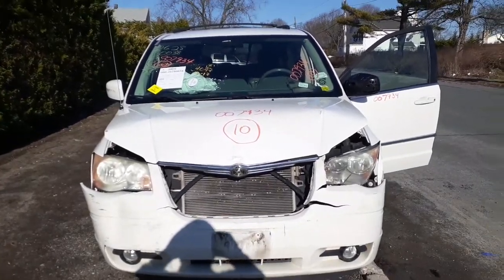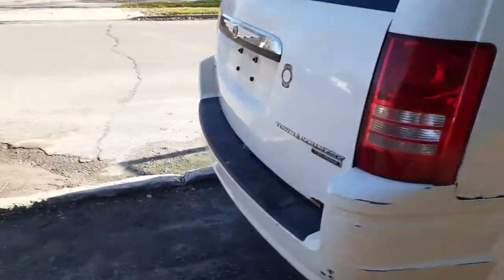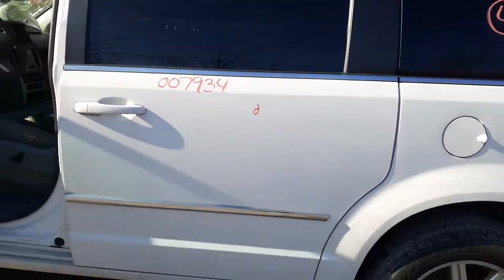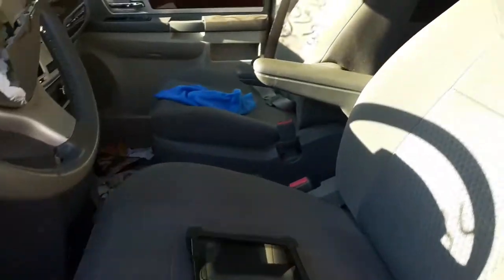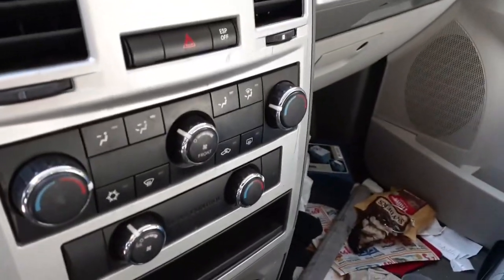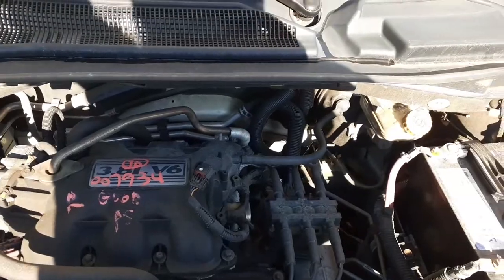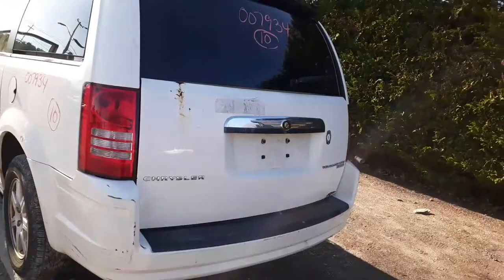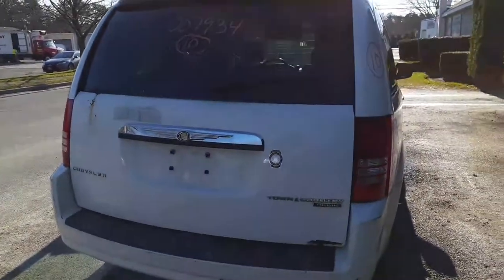We are Parting out this 2010 Town & Country Touring Van 3.8 Auto Stock 7934 at All American Auto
This Chrysler Town & Country came in running & Driving with a 3.8 engine & a auto stick Transmisson with 71k miles hit front grey cloth interior trim code-H7DS White Ext paint code-PW1. This Van is a Stow n go van with Power Sliders both sides and also Power Quarter Windows and also a power Lift gate. It has abs Brakes with 16 alloy wheels. It's loaded with some good extra's.